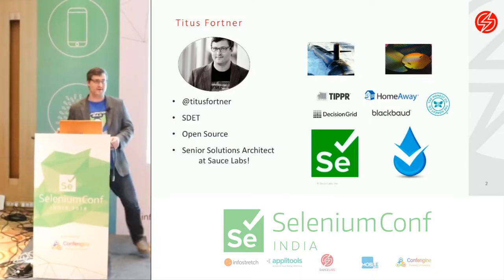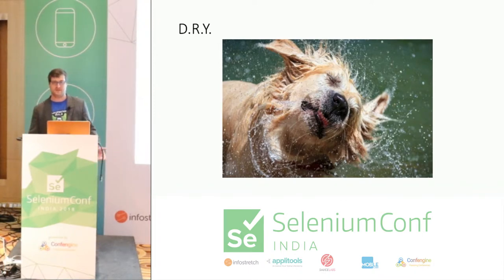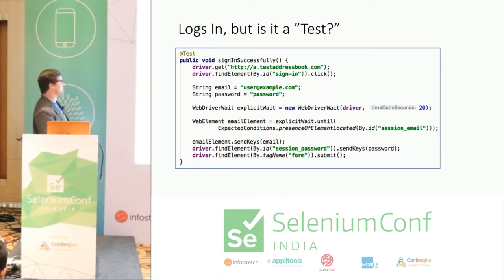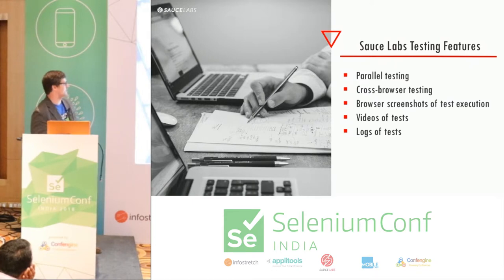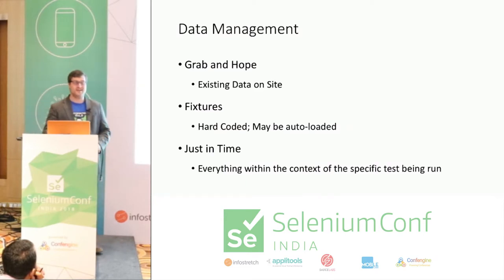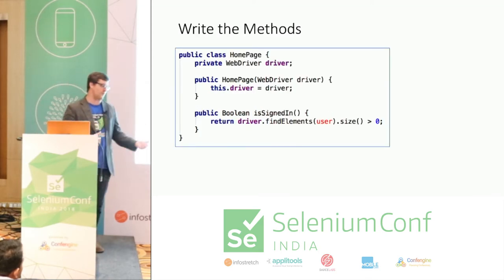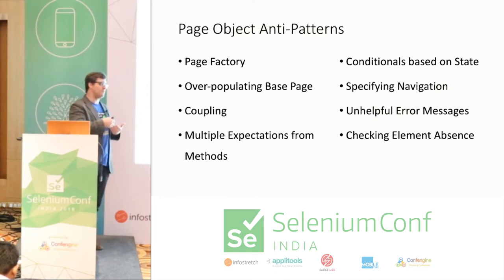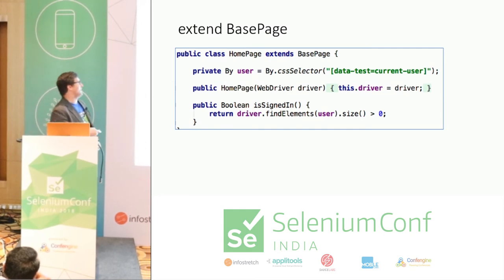Continuous Testing by Titus Fortner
As anyone who has maintained a large Selenium test suite knows, the largest costs are not in the running or initial creation of the test suite but in the maintenance time. There are straightforward ways to leverage your framework to minimize flakiness and make it easier to update test code only when needed. We’ll walk through testing a sample real-world application focusing on how each of the components needs to work together.